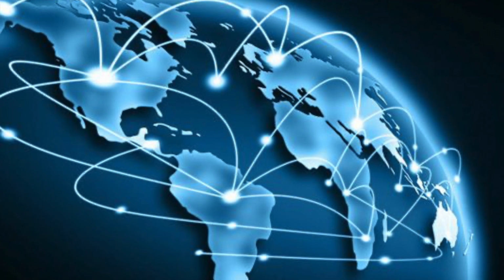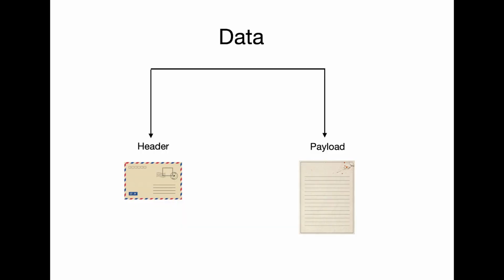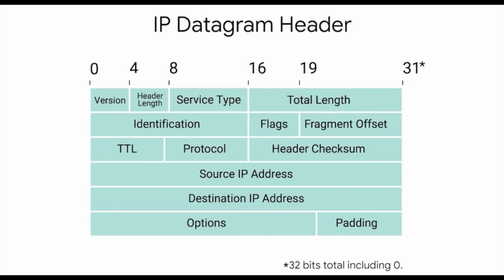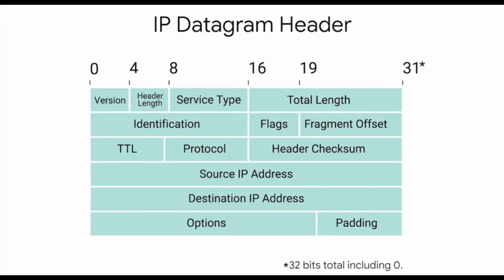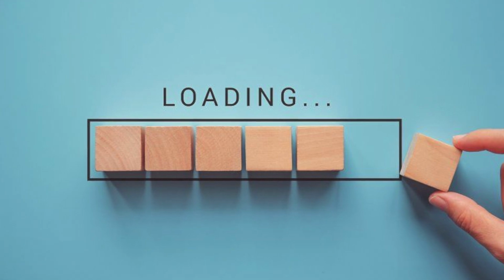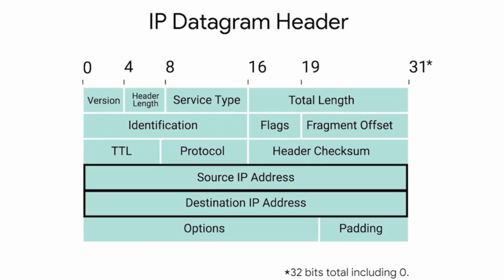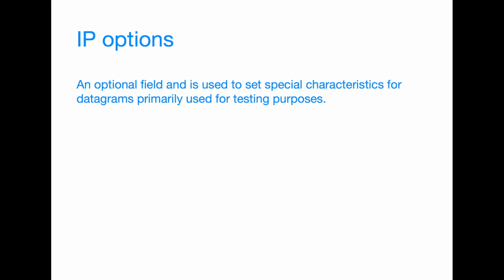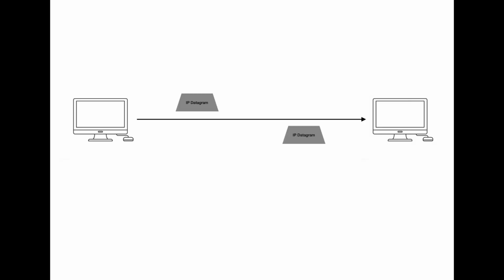IP Datagram Header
Welcome to our educational YouTube video on IP Header Datagram! 🌐 In this insightful tutorial, we'll demystify the fundamental concept of IP header datagram, a crucial component of internet communication.

What is an IP Header Datagram?
Components of an IP Header Datagram
Purpose and Importance
How it Facilitates Data Transmission